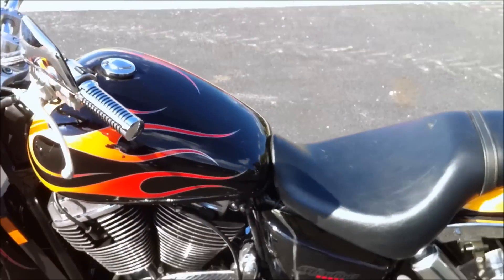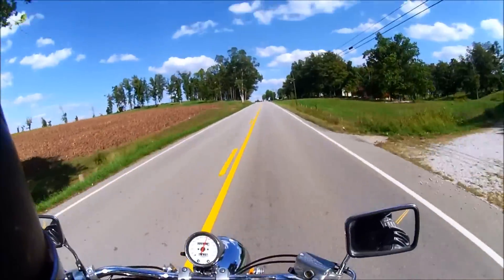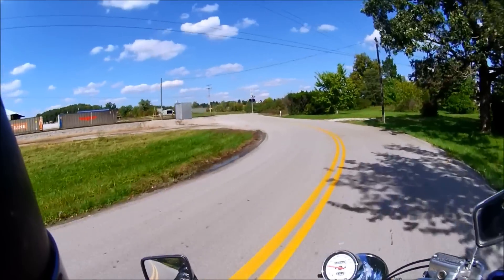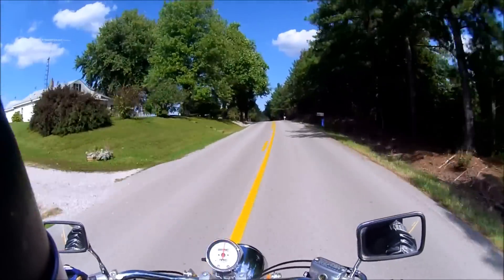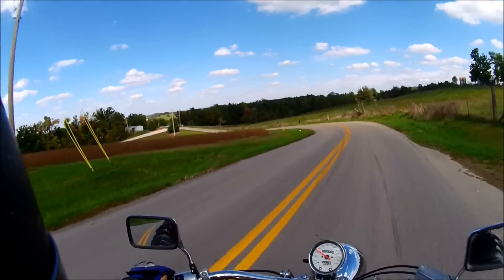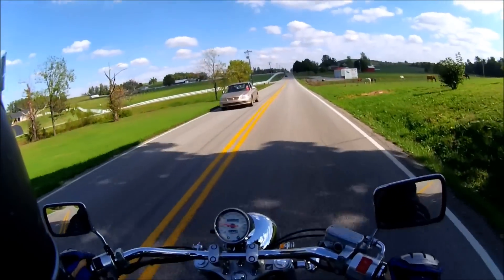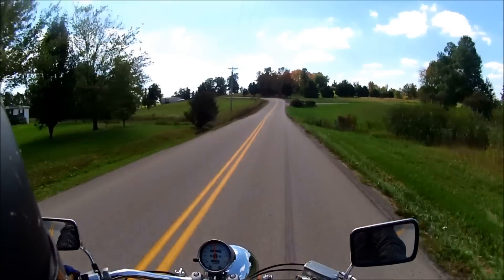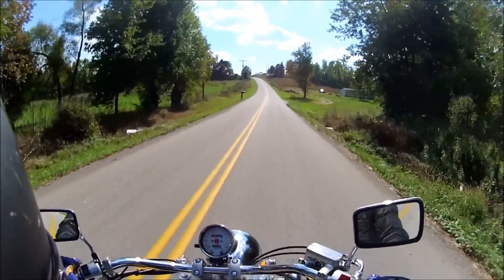2007 Honda Sabre 1100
We turned that goofball loose on a 2007 Honda Sabre, and would you have ever guessed he liked this one too? Well, we actually knew he would since it has 2 wheels! It's got a clean title, yep, you read that right CLEAN title, and at the time of the video it only had 850 miles.

Hop on over to the website and our Facebook Page to check out updates and inventory: